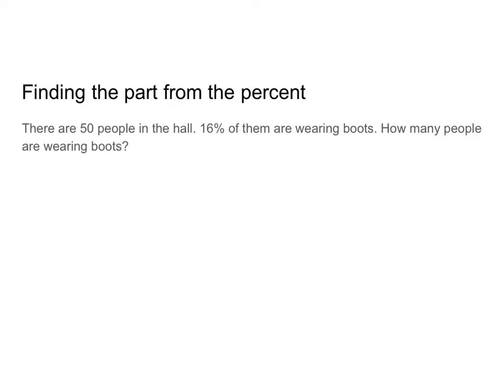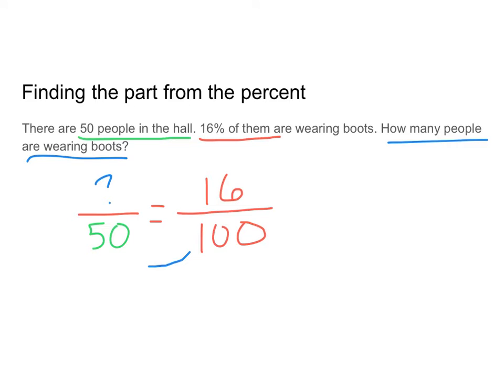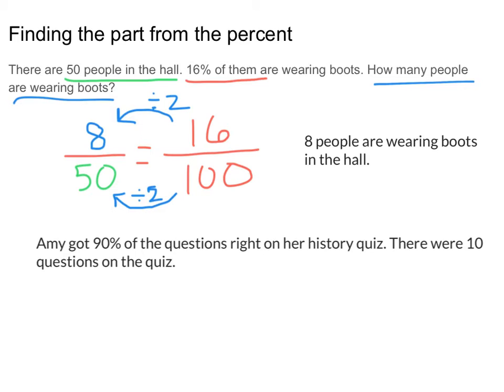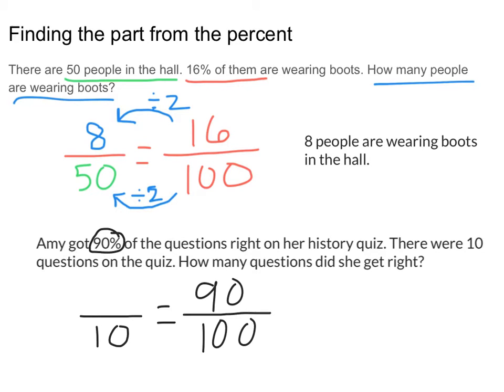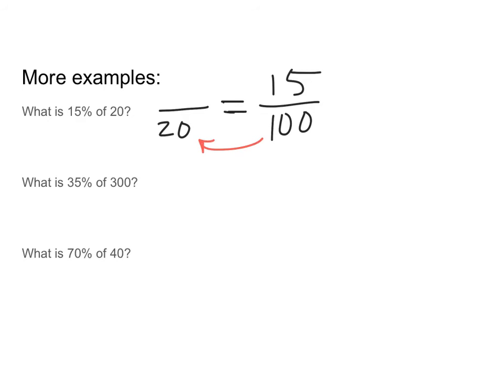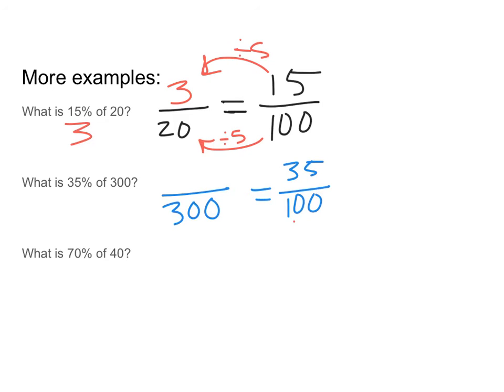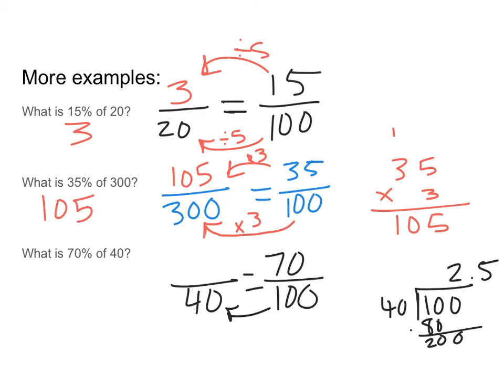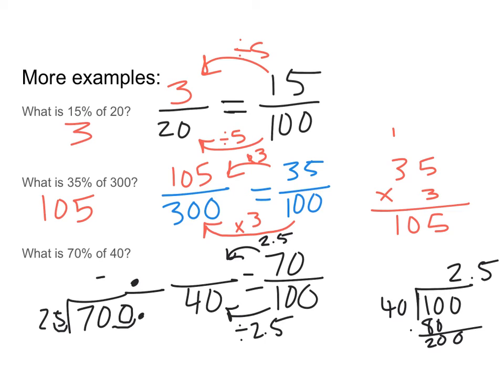Percent of a number